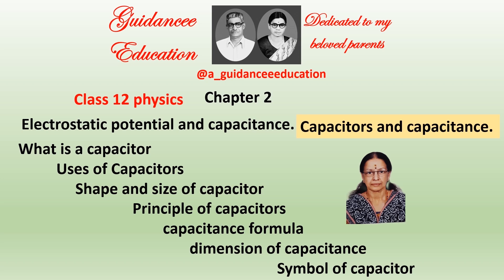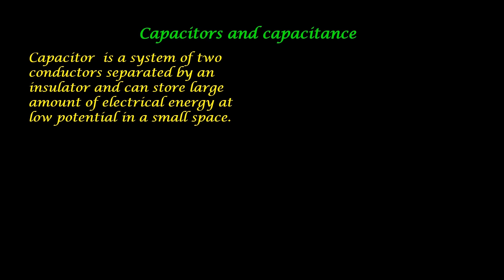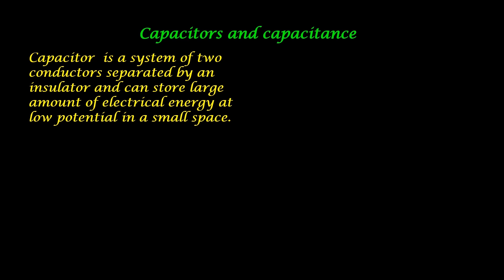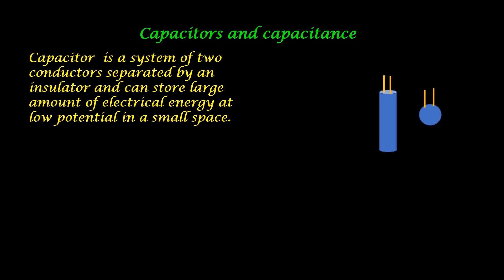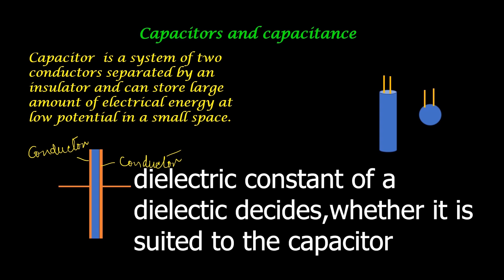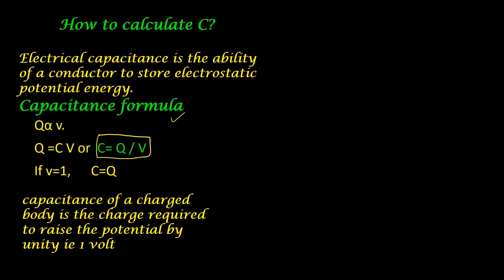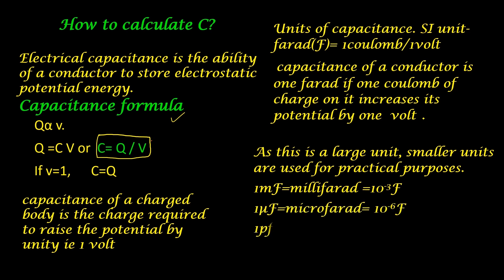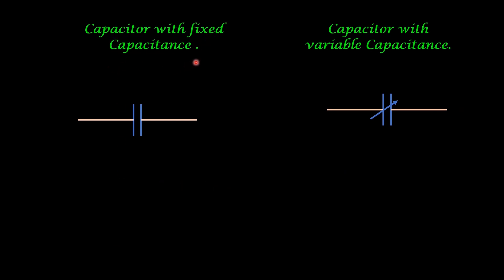capacitor and capacitance/principle of capacitor//capacitance formula/dimension of capacitance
capacitor and capacitance/what is a capacitor/principle of capacitor /class12 physics/capacitance formula/dimension of capacitance/definition of capacitance/use of capacitor/shape and size of capacitor
guidancee education
guidance education
all the subtopics are explained in detail.
thanks
nothing succeeds like success
keep working.
good luck
take care.